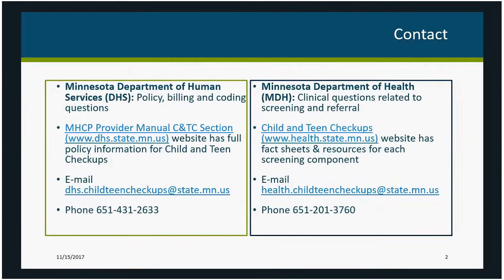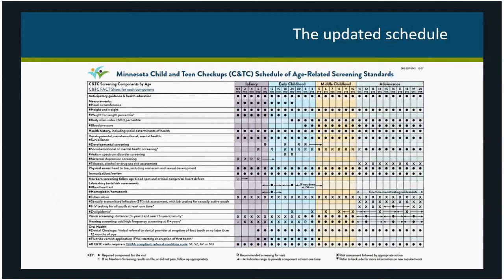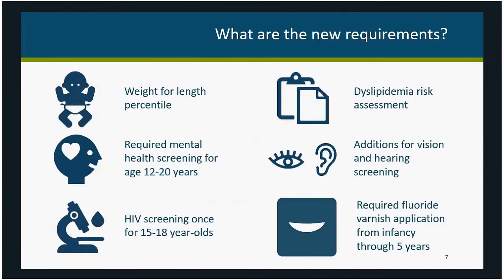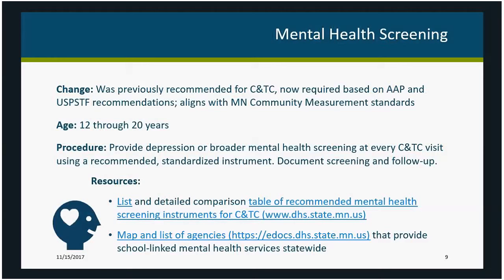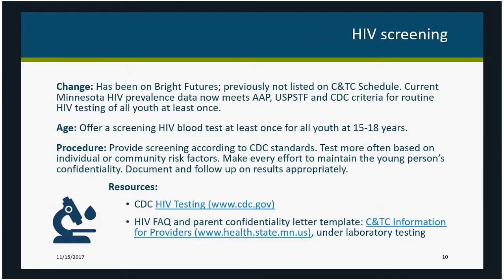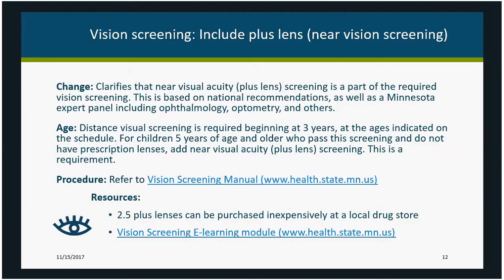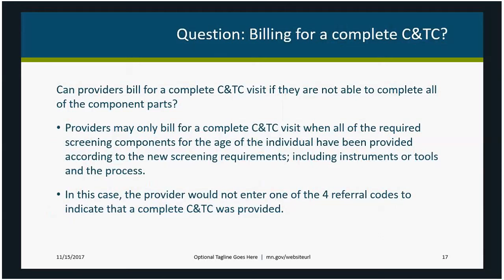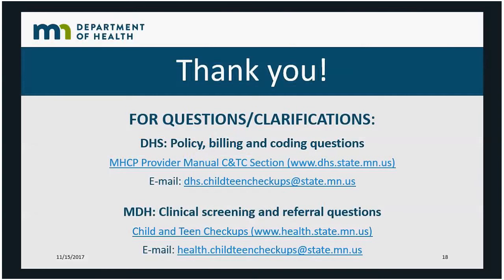CTC Periodicity Schedule Updates for Clinics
This video provides updates and guidance for Minnesota primary care clinics and providers for implementing updates the Child and Teen Checkups (C&TC) Periodicity Schedule updates taking effect October 1, 2017. To download the slides and access the hyperlinks referenced in this video please visit the Minnesota Department of Health Child and Teen Checkups Training webpage